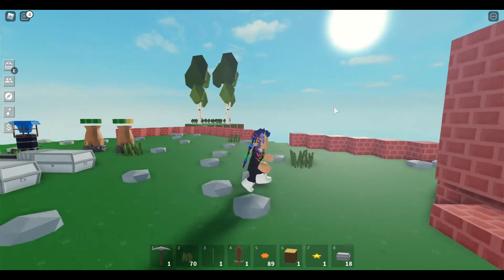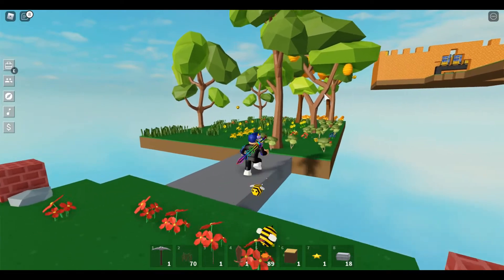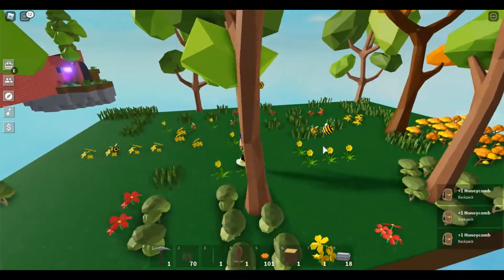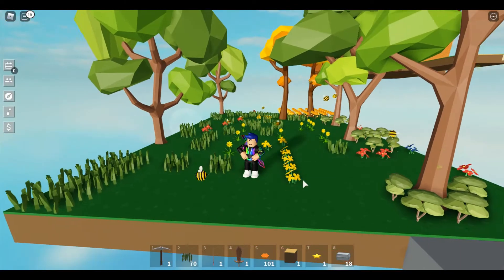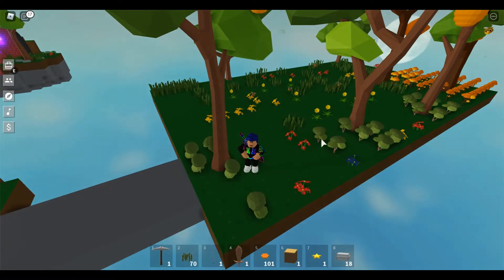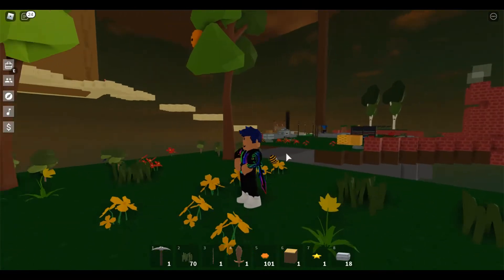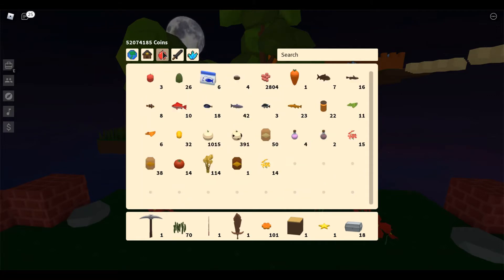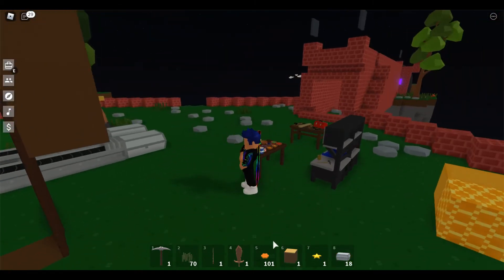Bee update walk through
In this video I will give you a walkthrough on the new bee update in Roblox Islands